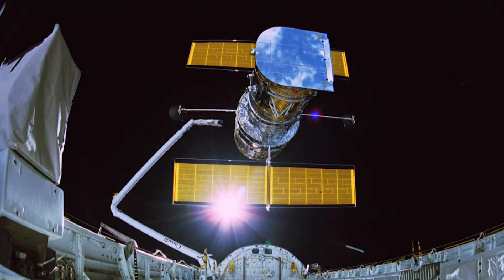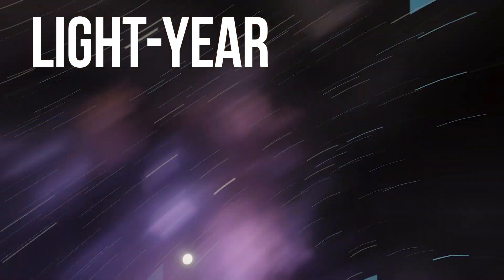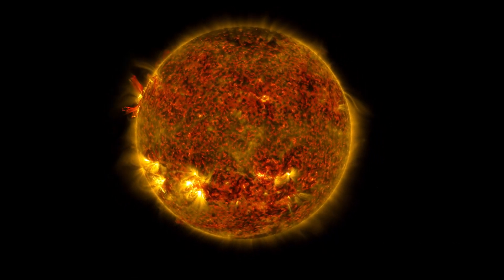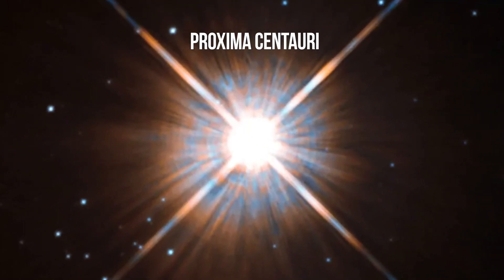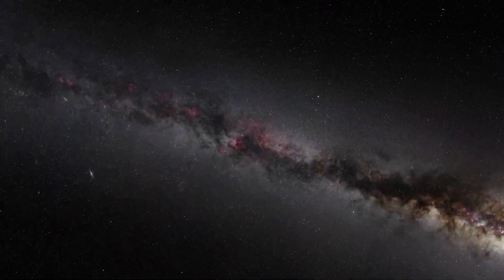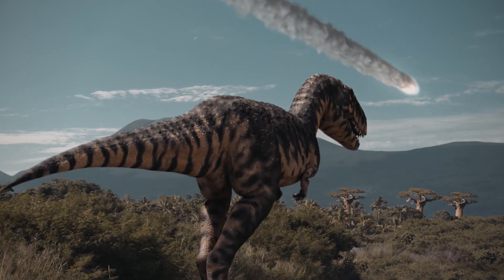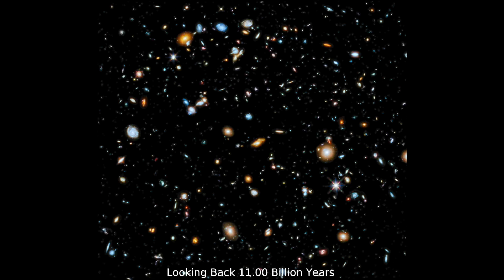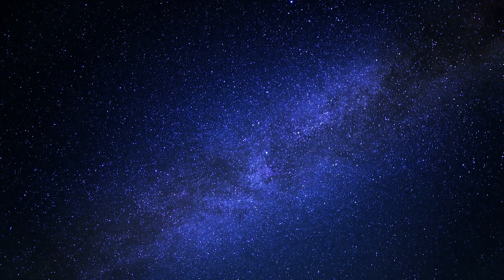Hubble: Our Cosmic Time Machine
The Hubble Space Telescope is many things. It’s an observatory, a satellite, and an icon of cultural and scientific significance – but perhaps most interestingly, Hubble is also a time machine.

Hubble isn’t that far away, locked in a low-Earth orbit just a few hundred miles up that takes about 90 minutes to complete. But with its position just above Earth’s murky atmosphere, Hubble’s transformative view of our universe literally lets us witness our universe’s past.  It allows us to effectively travel back in time.

The answer is simply light! Watch this video to learn more about Hubble: Humanity’s cosmic time machine!

Credit: NASA's Goddard Space Flight Center
Paul Morris: Lead Producer
Elizabeth Tammi: Script

"Neon Dreamscape" by Craig Connelly [PRS] via Focus Music (Publishing) Ltd [PRS], and Universal Production Music.

Video Credit:
Big Sandwich Rotating On Yellow Background
bonjansen/Pond5

Eating Grilled Cheese And Ham Sandwich
BlackBoxGuild/Pond5

Woman Listening To Music On Headphones And Dancing To The Rhythm
paul_prescott/Pond5

Corporate Employees During Meeting In Office Discussing Topics Related To Sales
barracudamusic/Pond5

Teacher Teaching Mathematics On Chalkboard In Classroom
FancyStudio/Pond5

Time Lapse Of A Car On A Main Road Driving Home At Night
icsnaps/Pond5

Businessman Eating Sandwich And Smiling To Camera In The City
motion_poland/Pond5

Family Tree Animation With Text That Grows. Children And Future
BlackBoxGuild/Pond5

Tracking Shot Of Knight Fight In Court. Knight Blocking Punch
BlackBoxGuild/Pond5

Samurai Posing Towards Mt. Fuji
BlackBoxGuild/Pond5

The Night Sky Is A Showcase Of Twinkling Stars And Constellations
BlackBoxGuild/Pond5

Wide Shot Of An Ancient Hominid, Neanderthal, Homo Sapiens Is Sitting Near
BlackBoxGuild/Pond5

Majungasaurus Watches As A Meteor Approaches Prehistoric Earth
BlackBoxGuild/Pond5

Businessman Eating Sandwich During Break In The Park
motion_poland/Pond5

Scooping Peanut Butter Out Of The Jar With A Plastic Spoon
BlackBoxGuild/Pond5

Death Valley National Park Milky Way Galaxy Time Lapse Night Sky Above Telescope
lovemushroom/Pond5

Cosmic Speed Of Light Travel Between Nebula Clouds And Star System
BlackBoxGuild/Pond5

Group Of Primitive Savages Hunting Animals In Forest
FractalPictures/Pond5

3D Space Tardis Background Video
beatvideostock/Pond5

Sliced White Bread Falling. Slow Motion
soraphotography/Pond5

Detail showing Mansa Musa sitting on a throne and holding a gold coin
Attributed to Abraham Cresques - This file comes from Gallica Digital Library and is Public Domain

Sound Effect Credits:
Plop SFX Pack
WARP EFX/Motion Array

Medieval And Fantasy Battle
NargoMusic/Motion Array

Car Door Close
tuttkile/Motion Array

Space Age Flight Motions
livingroomClassics/Motion Array

Field Ambience
dauzkobza/Motion Array

Earthquake
NickoMusic/Motion Array

Deep Cinematic Whooshes
Out There Audio/Motion Array

Medieval Battlefield Ambience
Motion Audio/Motion Array

Glitch Whoosh
readsounds/Motion Array

Designed Drop Bass With Slow-mo
WOW SOUND/Motion Array

Classic Laser Shots
SFXpecial/Motion Array

Campfire
Bad Atmospheric/Motion Array

Fast Driving In Sport Car
Djsapa/Motion Array

Neon Lamp
Media_M/Motion Array

Pull String Light Switch
Audio Planet/Motion Array

Time Machine SFX
JiltedG/Motion Array

Motion Whoosh Swipe
Beison/Motion Array